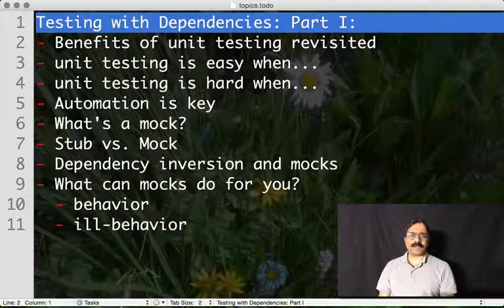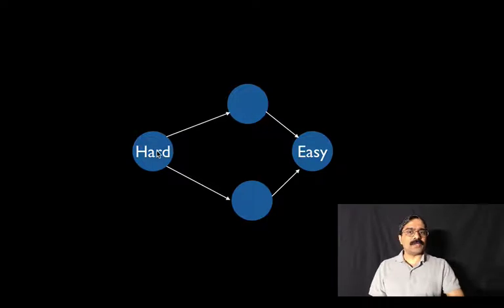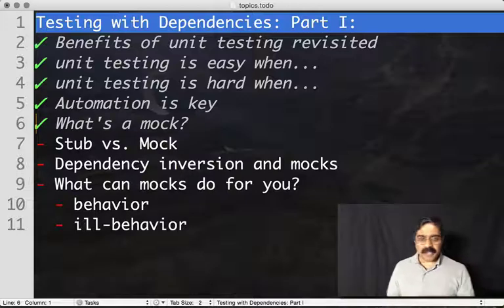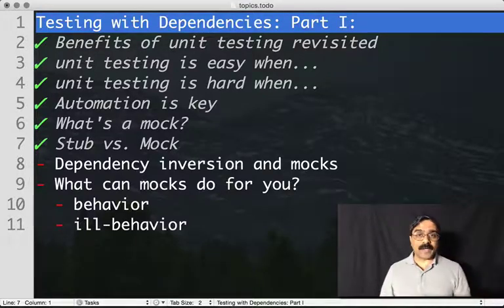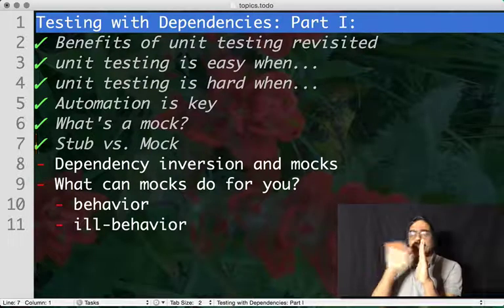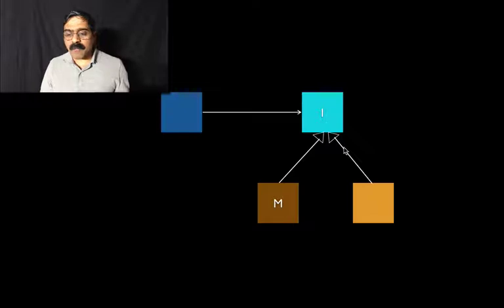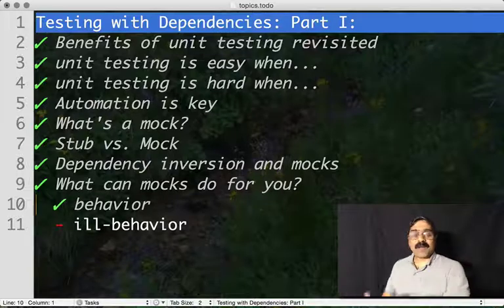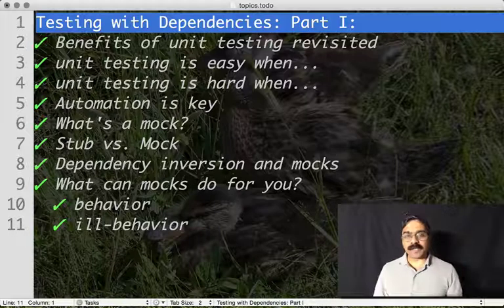testing with dependencies part 1